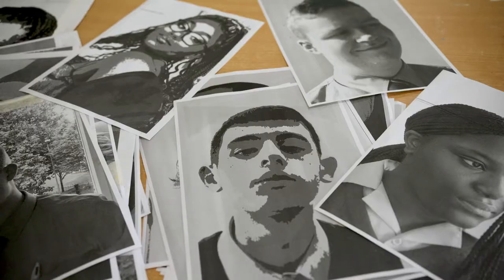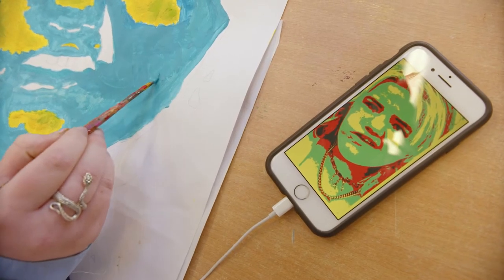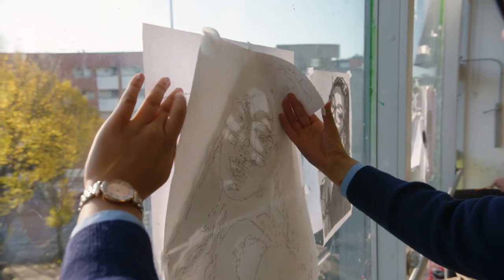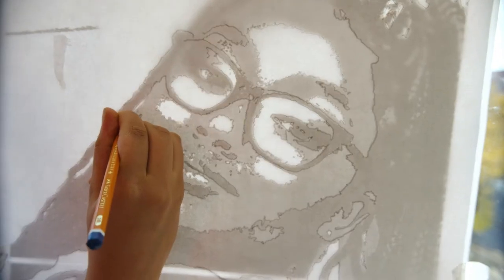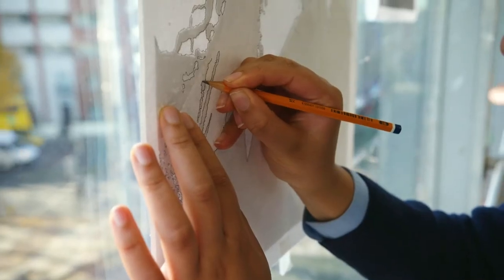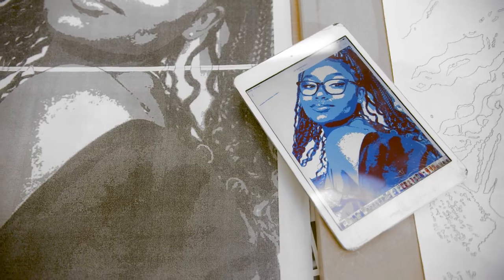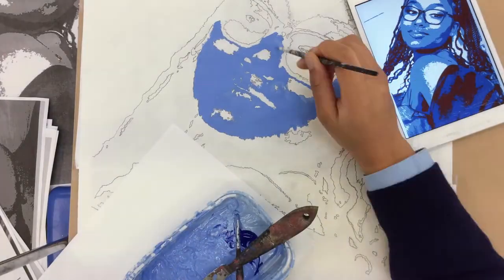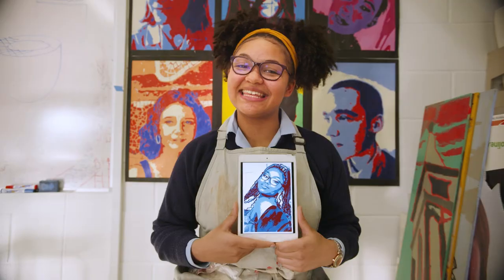This is Art! (Joanna, 15) | RTÉ | Creative Ireland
THIS IS ART!
Show us what art is made of.
Create, snap and upload to rte.ie/thisisart.